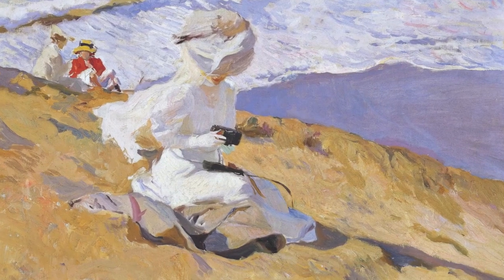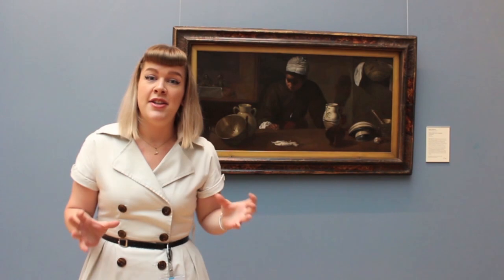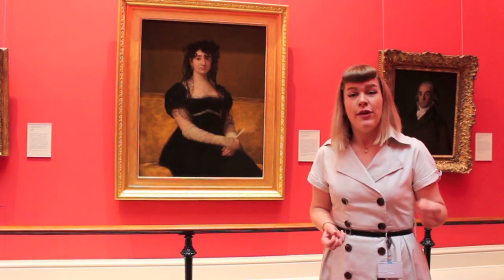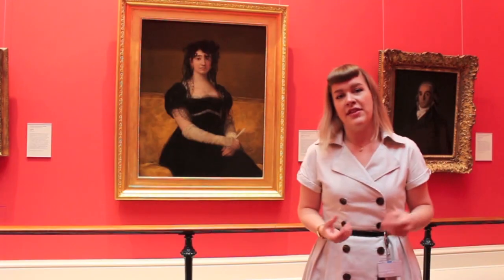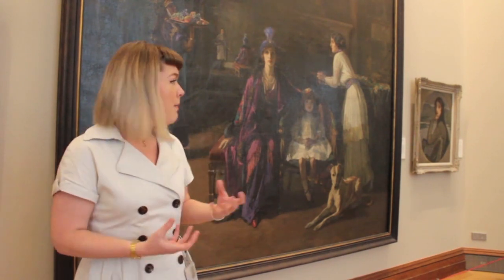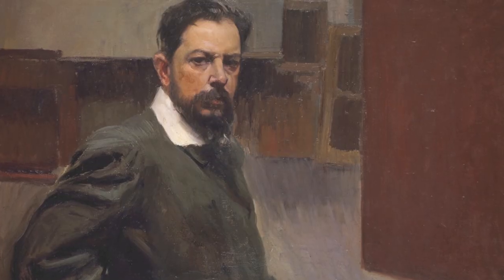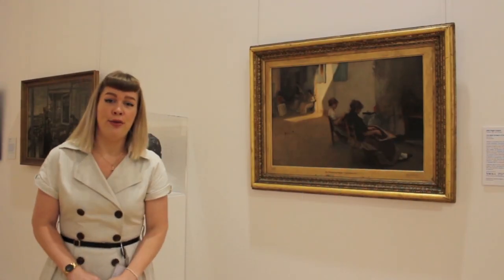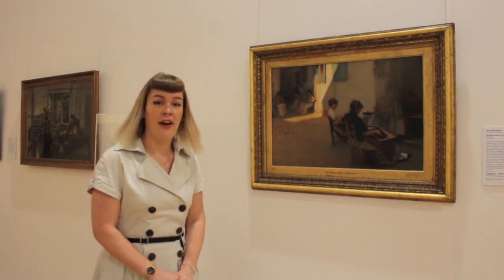Sorolla and artists from the National Gallery of Ireland's collection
With only a short time left to see Sorolla: Spanish Master of Light here at the National Gallery of Ireland, Dr Aoife Brady takes a look at some of the works and artists in our own collection which are connected to the Spanish Impressionist.

The exhibition continues until 3 November 2019 at the National Gallery of Ireland.